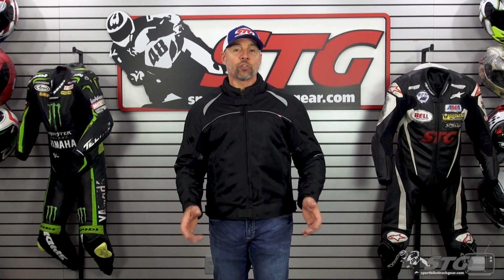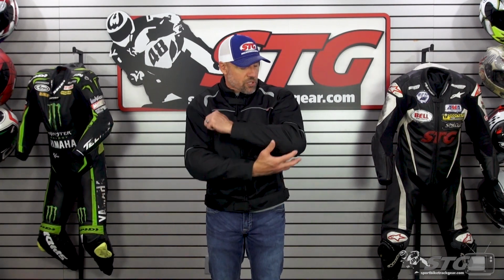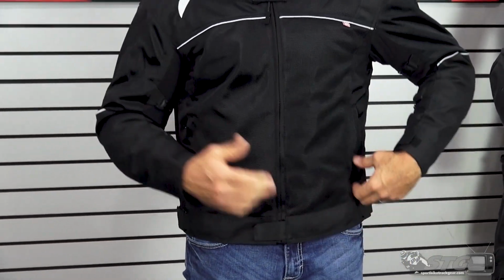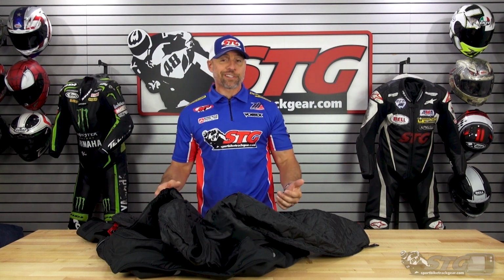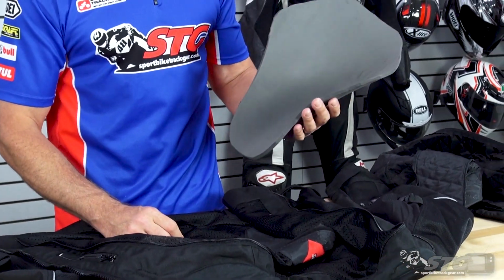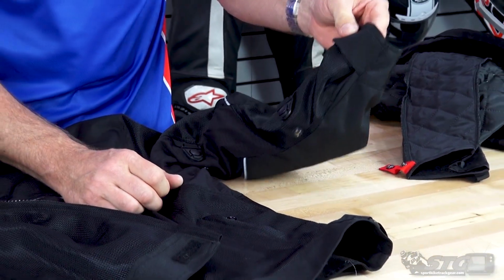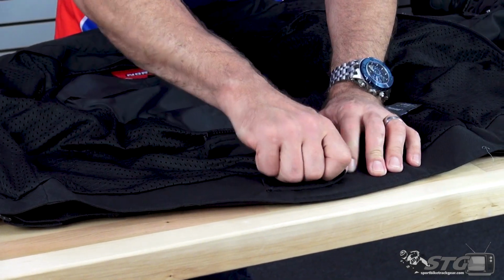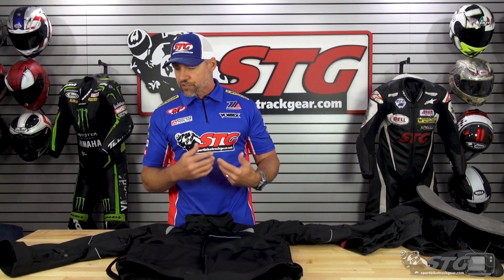Noru Kuki Mesh Jacket Review | Sportbike Track Rear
Defend yourself with this versatile technical mesh jacket suitable for nearly any occasion. Its mesh design keeps you cool when hot, and you’ll stay cozy with its quilted liner zipped in. Comfort is assured via its stretch panels, a variety of adjustments, and an American-style cut. CE-approved armor shields shoulders and elbows from impacts. Conspicuity ranges from subtle in its black version to high-visibility in Fluoro.

Technical Features:

Versatile technical mesh style jacket suitable for various riding styles
Close weave polyester mesh construction 600d durable polyester panels on shoulders / elbows
Rubber moulded tab / elastic sleeve tightening system
Quilted removable zip-out lining with cell phone sleeve and wallet slider pocket
Airflow mesh inner lining
4-way stretch mesh body and sleeve panels for added flexibility and comfort
Pull through adjustment at hips
Low profile collar with neoprene comfort padded trim
Concertina stretch panel at back of arm
Reflective piping detail for improved visibility to chest, back and sleeves
Short connecting zip for pants
CE approved armour – shoulders and elbows
Removable memory foam comfort back panel
(shaped to suit CE back protector – not included)
Two-year warranty